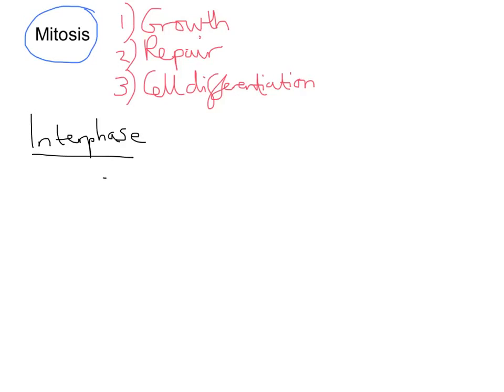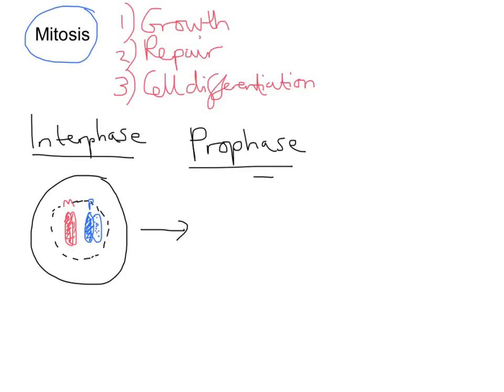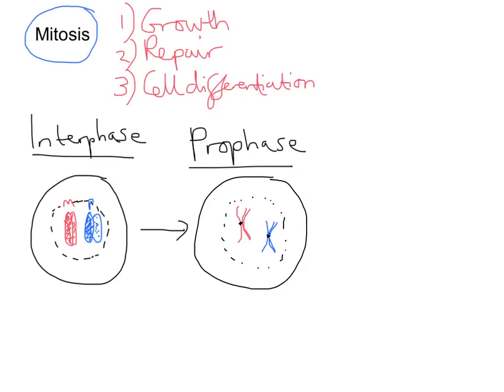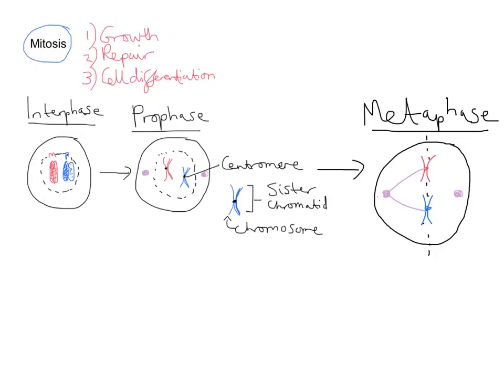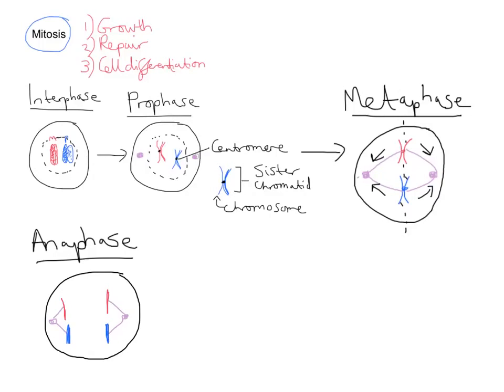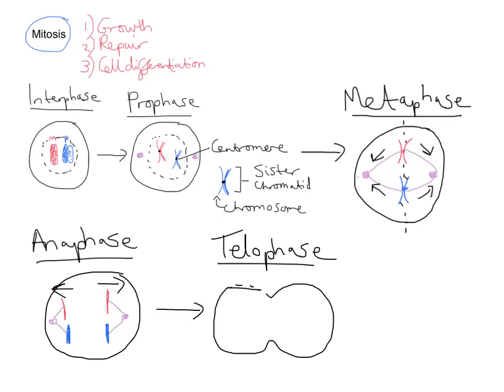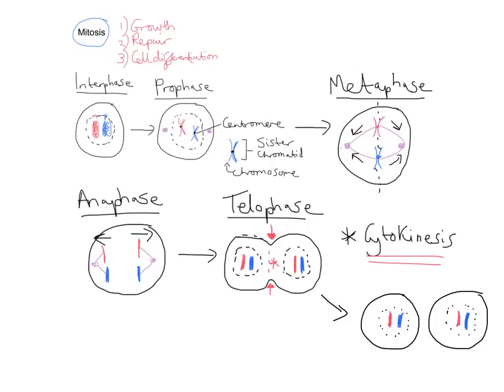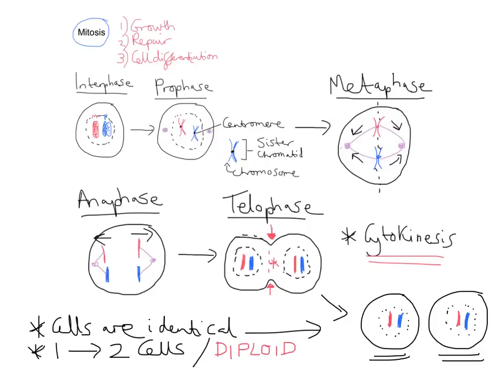mr i explains: Mitosis - Cell Division to produce body cells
In this video, I explain the main stages of cell division to produce identical, diploid daughter cells and highlight its key role in growth and repair of damaged tissue.